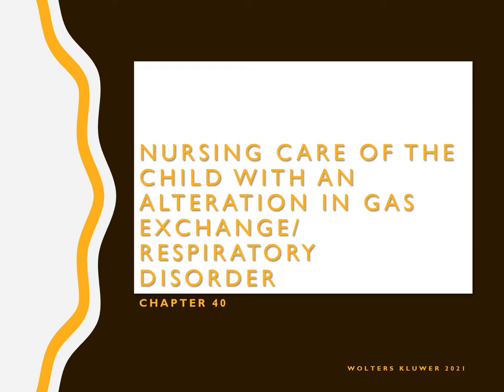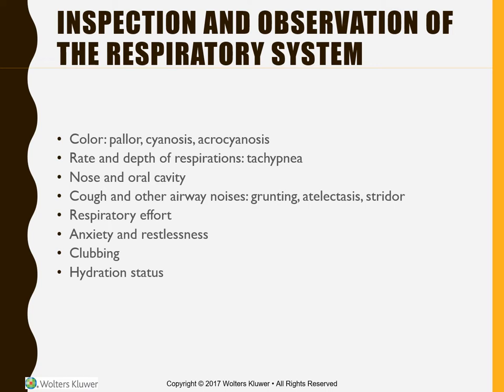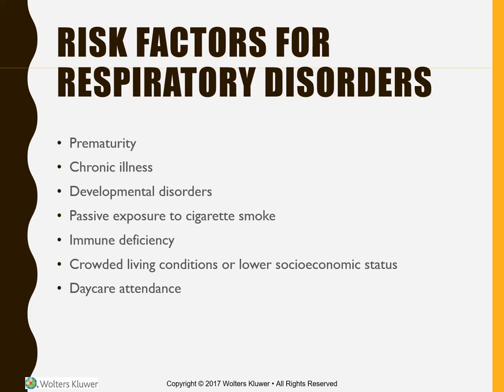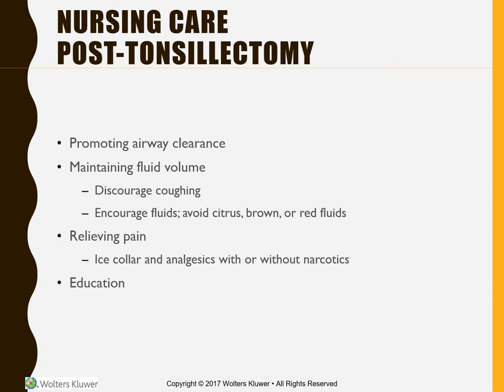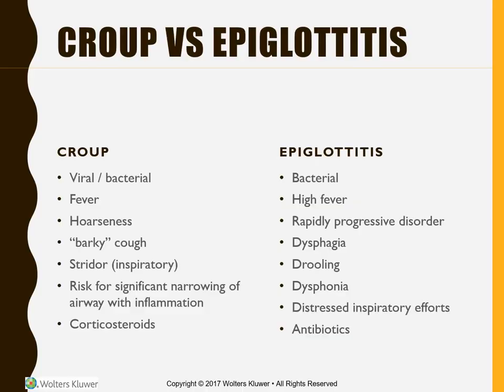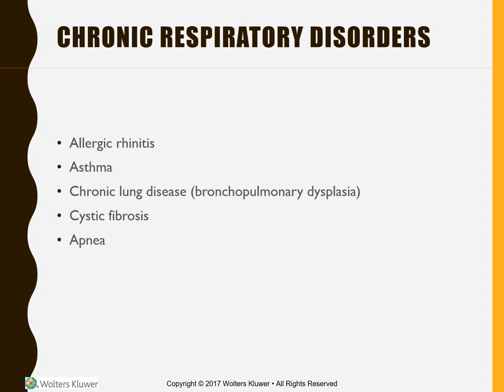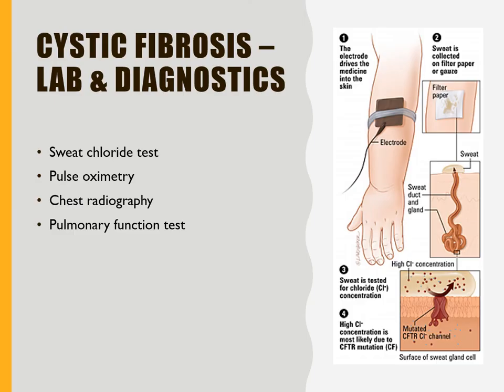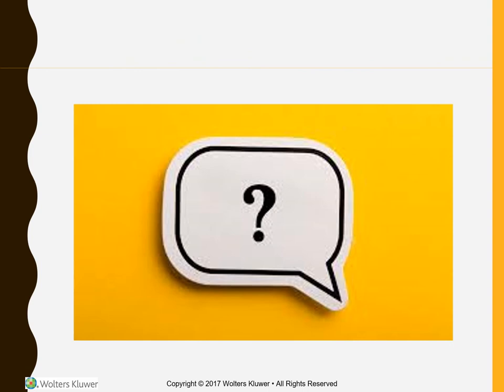Chapter 40 Gas Exchange Respiratory Disorders